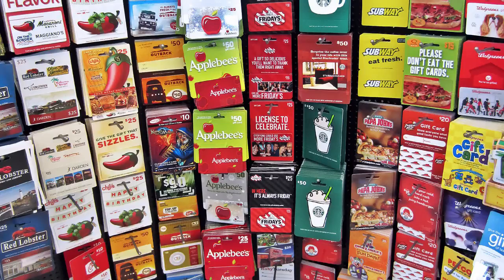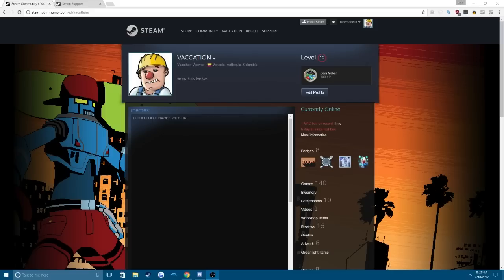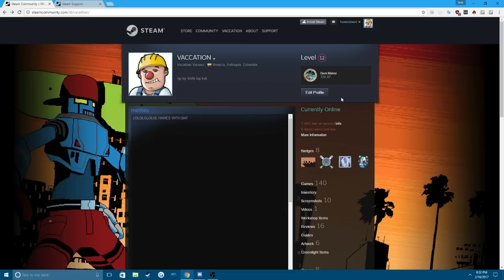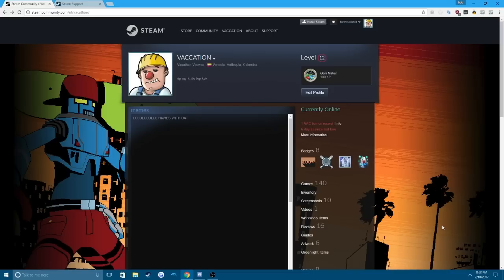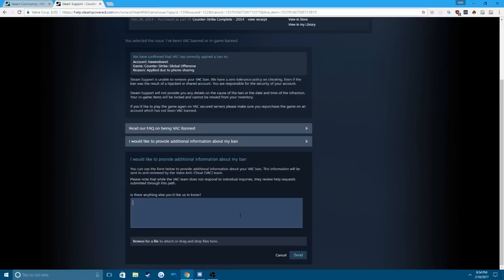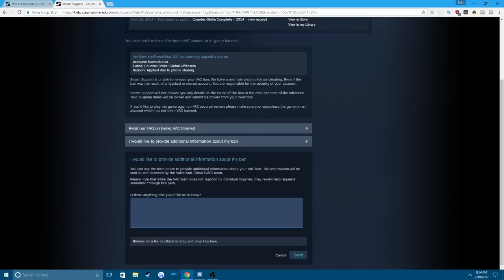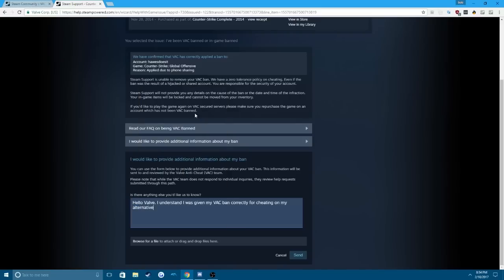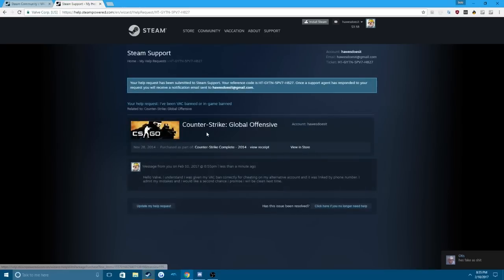HOW TO REMOVE ANY VAC/OVERWATCH/GAME BAN (100% WORKING)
USE CODE HAWESEONI (NO TYPO) BEST SITE

USE THAT URL TO SIGN UP